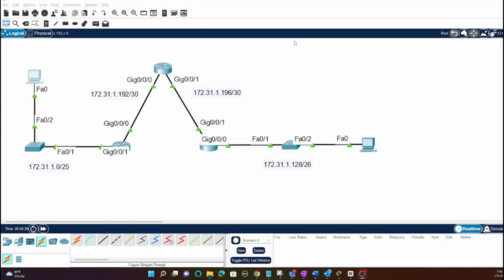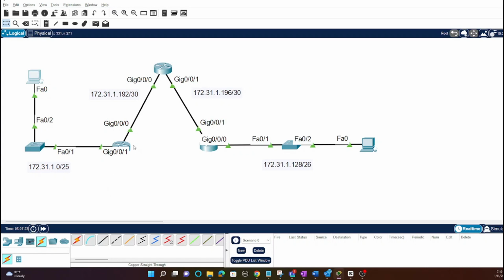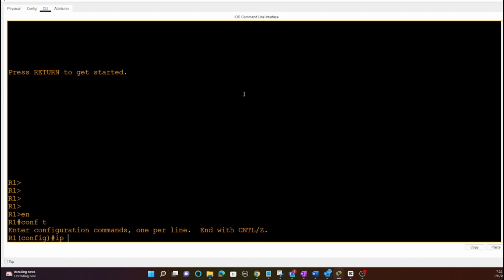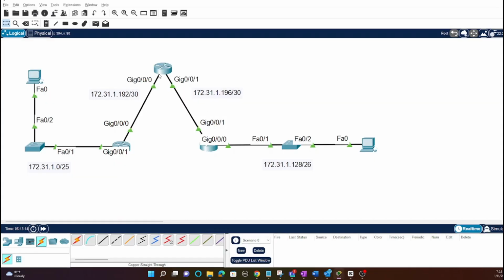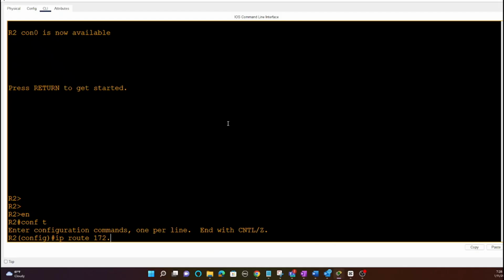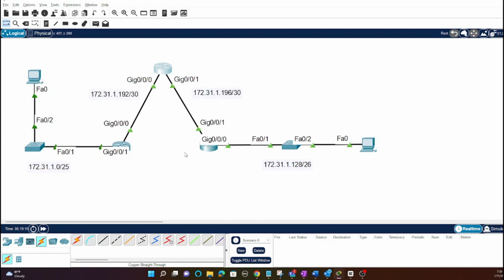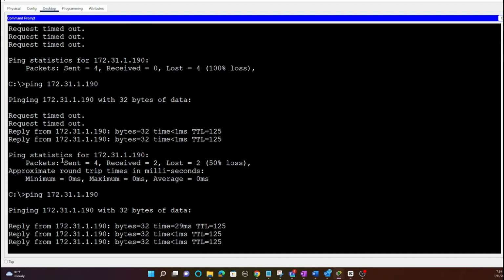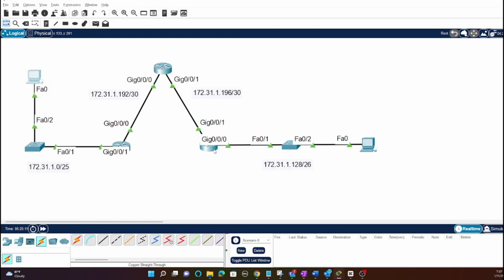How to Go from Unreachable PCs to Effortless Communication with Static Routes!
Watch this video for a simple lab on configuring IPv4 static routes!!  Be sure to check out my blog for posts like this and other IT related content

📱Connect with a real Ninja!! 📱

Intro 00:00 - 00:20

Overview 00:22 - 03:53

Configuring Recursive Static Route 03:53 - 09:34

Configuring Directly Connected Static Route 09:34 - 12:59

Configuring Default Static Route 12:59 - 17:48

Outro 17:48 - 19:24